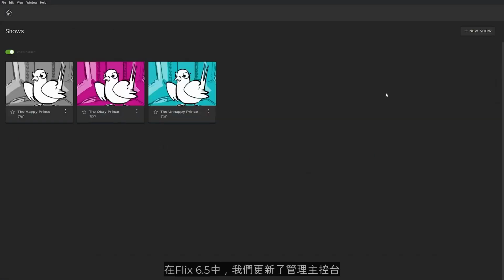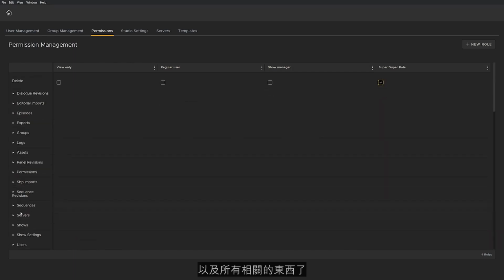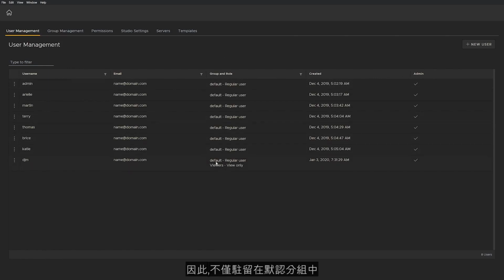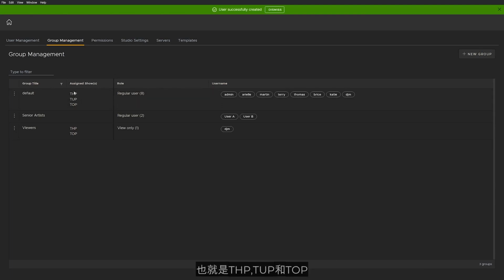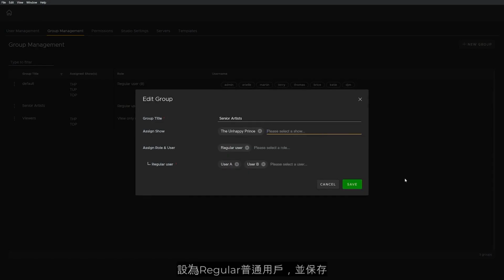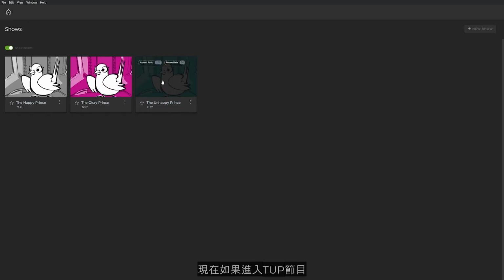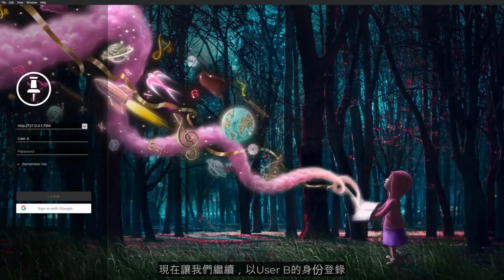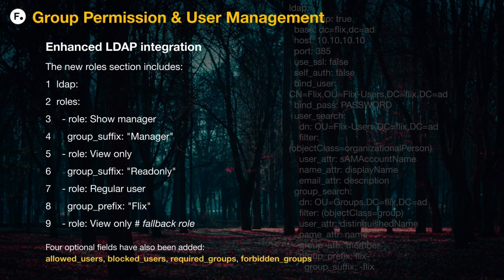Flix管理主控台：更加細化的用戶和分組許可權 | 中文教程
這一版本為管理分組和使用者許可權帶來了新系統。在6.5之前，用戶要麼是管理員，要麼是非管理員，而新許可權系統允許更加精細地控制誰可以根據指定的分組和角色來訪問哪些節目。

運用新的管理主控台，可查看和管理用戶、分組，指定角色和訪問級別。

0:00 - 用戶和分組管理標籤頁流覽
0:53 - 許可權標籤頁，創建一個新角色
2:07 - 設置新分組
3:28 - 用戶管理，創建新用戶，設置訪問和許可權
5:20 - 用戶、分組和角色的總覽